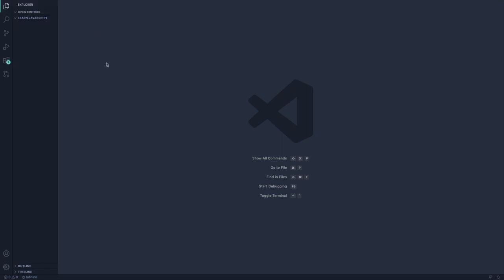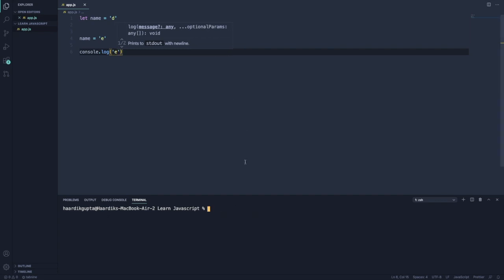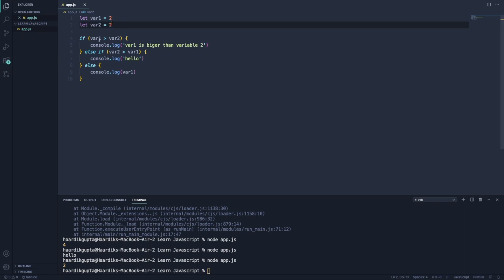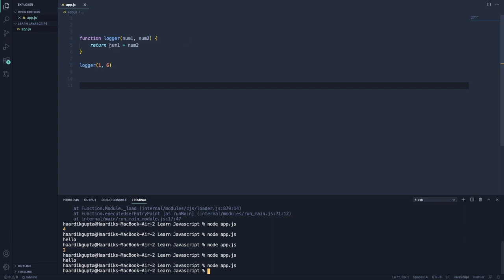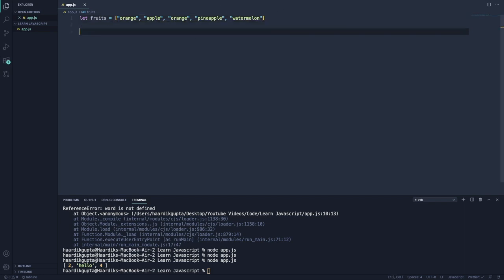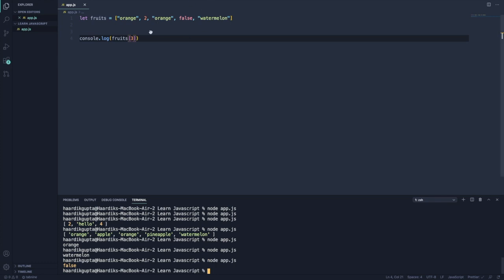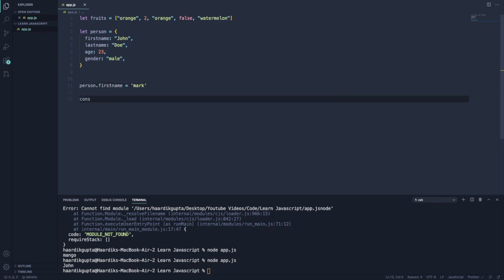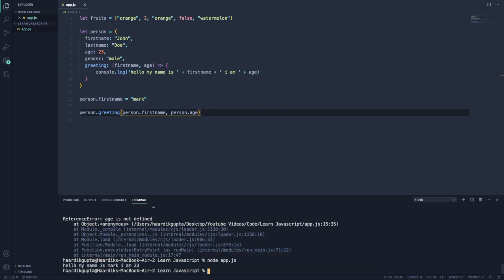Learn Javascript in 40 Minutes | Beginner Friendly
Hey guys in this video I go through all the major Javascript concepts you need. This video can be used as a refresher, a tutorial for someone coming from a different language and a tutorial for a complete beginner.